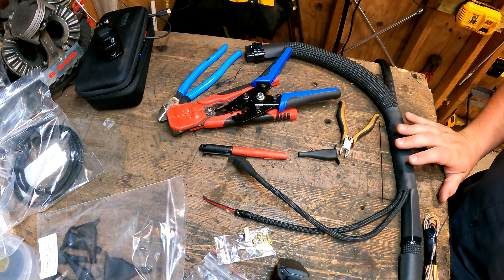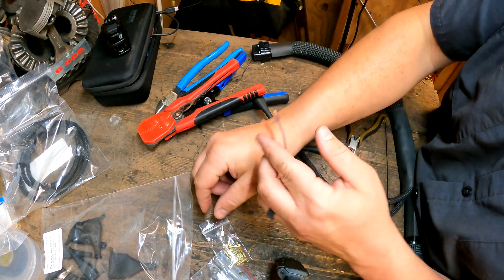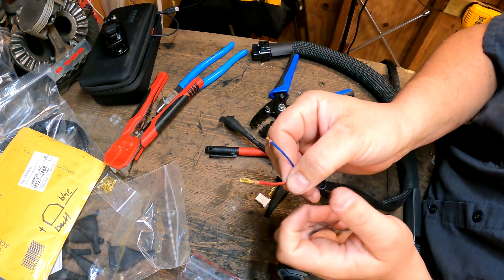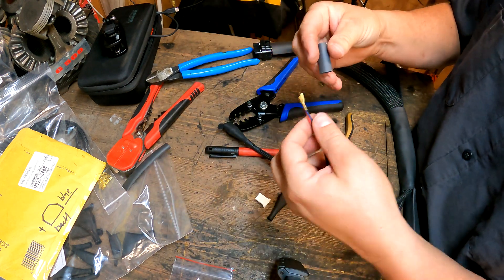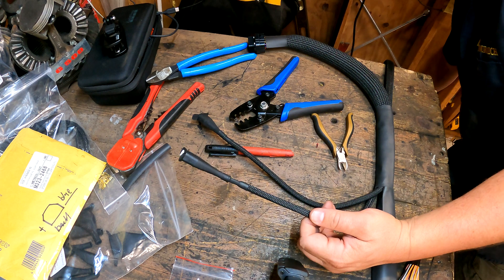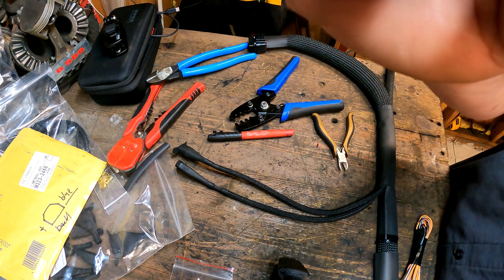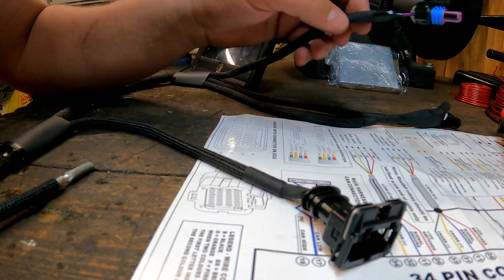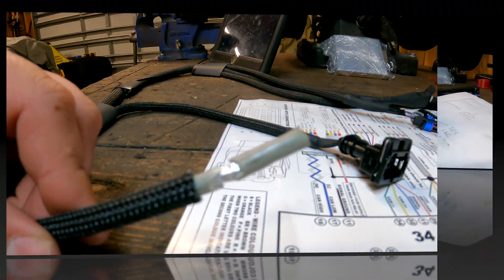Porsche 914 D-Jet Delete- Haltech EFI Conversion Part 7: Wiring Connectors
Part 3 of wiring the Haltech Elite 550 for my Porsche 914. Time for connections!